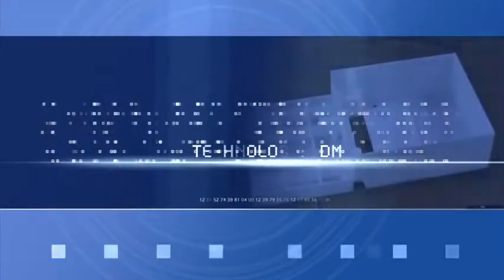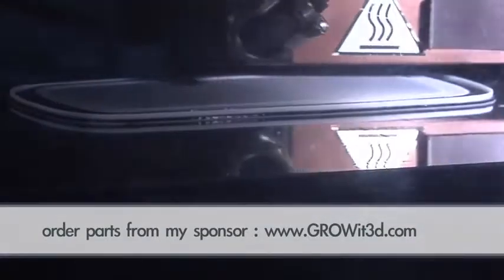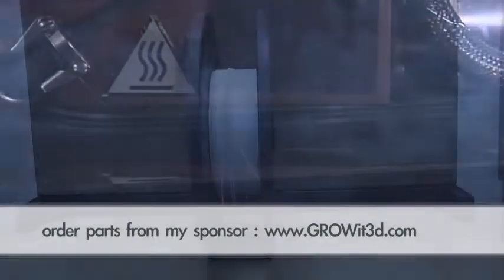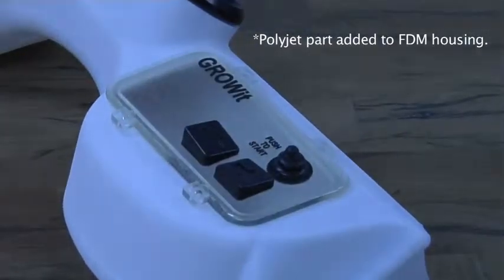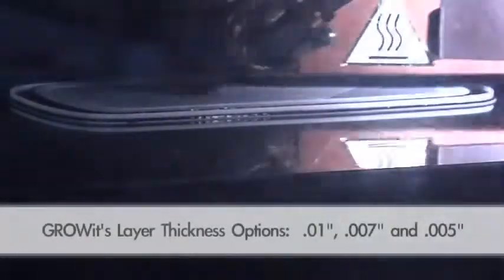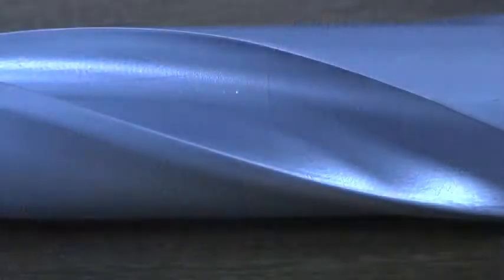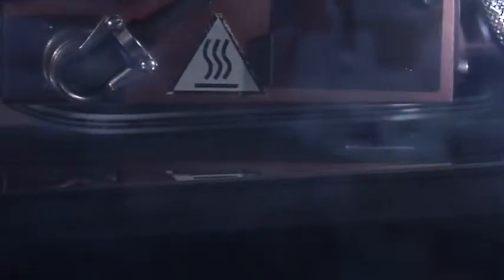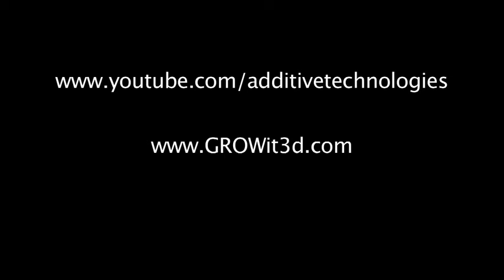3D Printing Fused Deposition Modeling Additive Technologies Rapid Prototyping